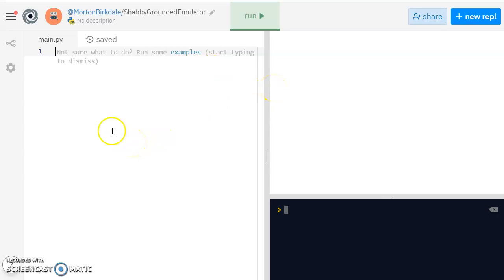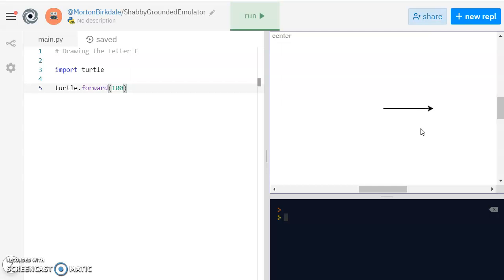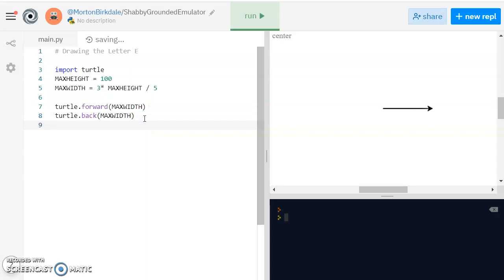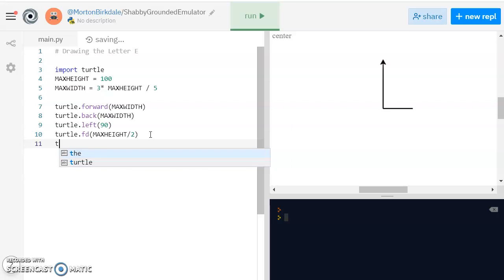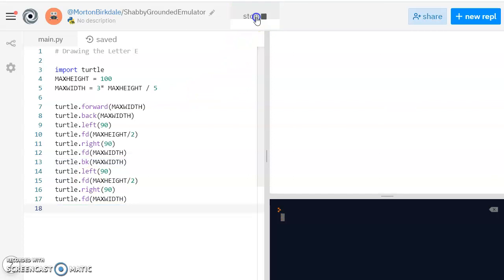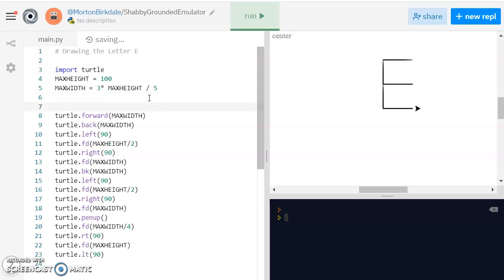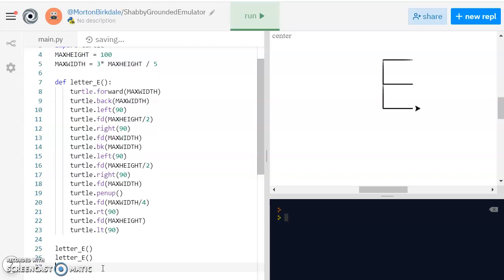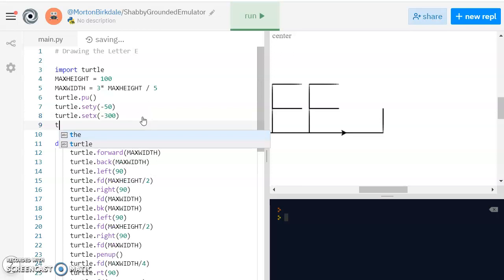Turtle LetterE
Explains how to use a Python+Turtle Repl.it to draw the letter 'E'

Builds the letter a line at a time and then wraps the code up into a reusable Procedure.